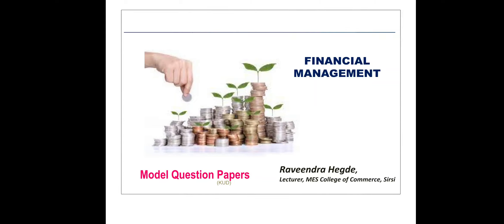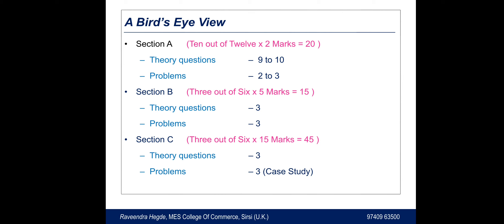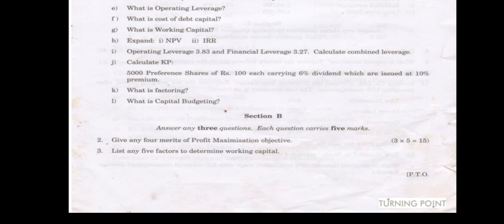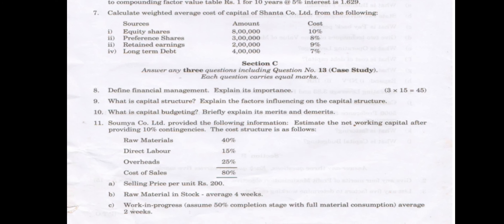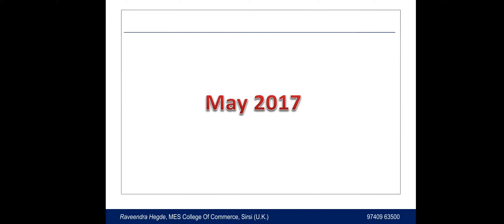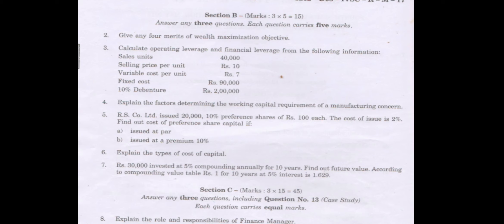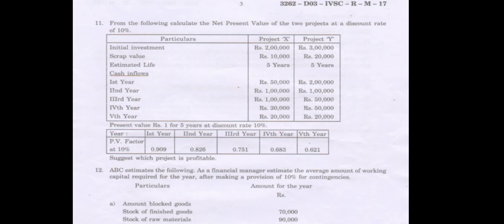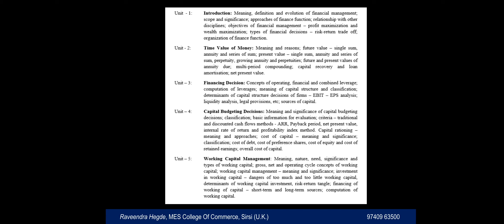Financial Management - Sem. IV Class 5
Lecturer : Raveendra Hegde
In this session, you do understand the Sem. end question paper pattern.

Click the following link to open Unit 1 -Introduction PDF file.